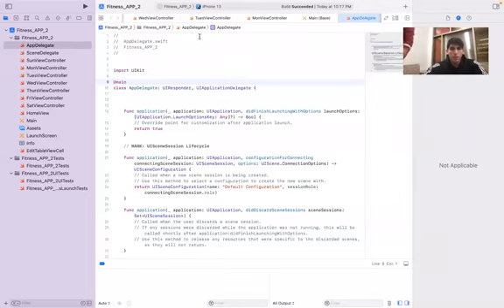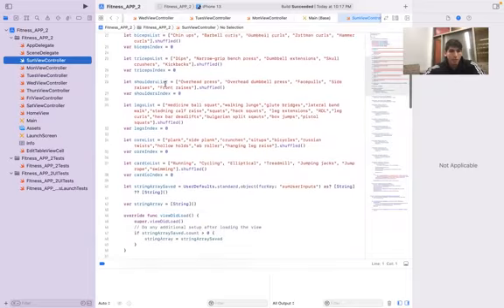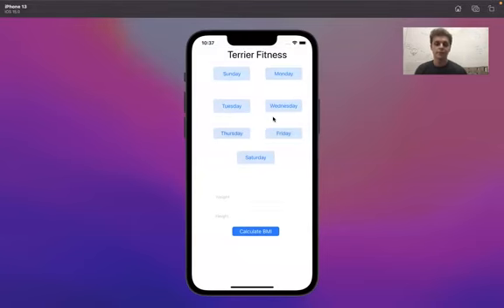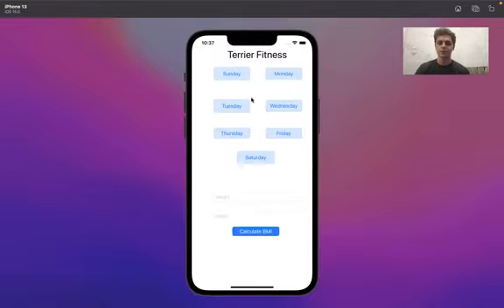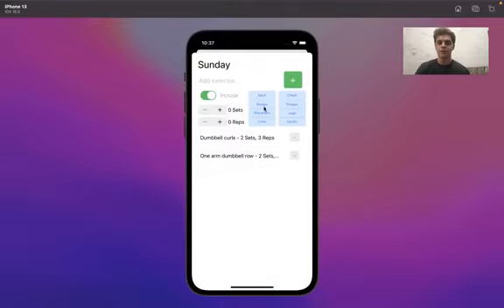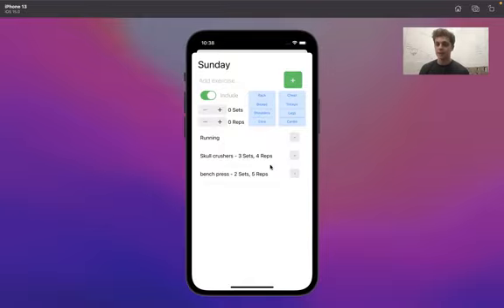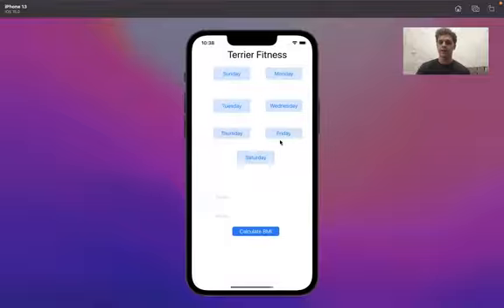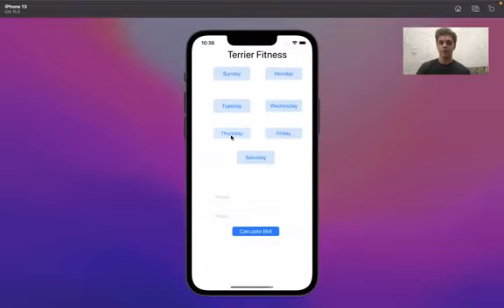Team Class Awesome - Terrier Fitness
Max, Kfir, Andres, Alberto, and Ramy